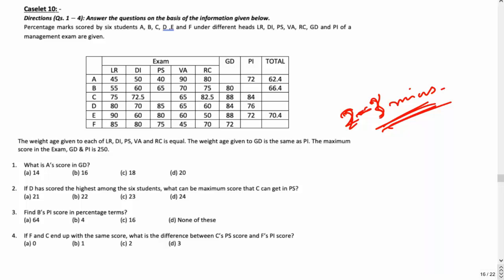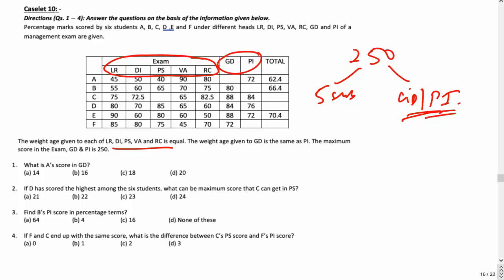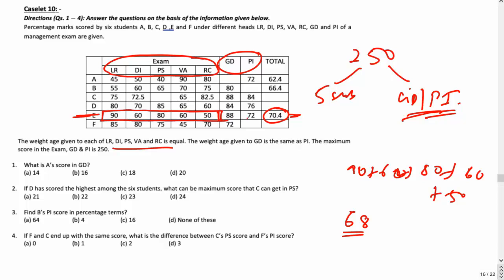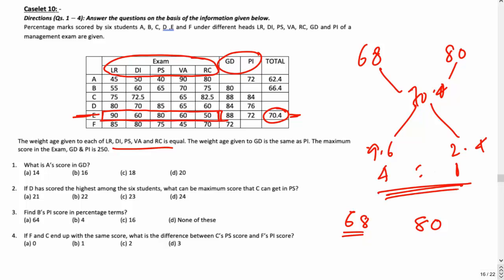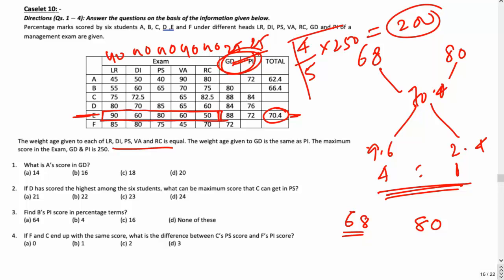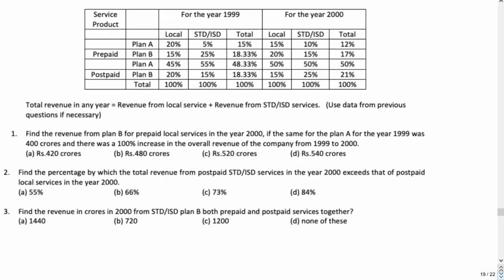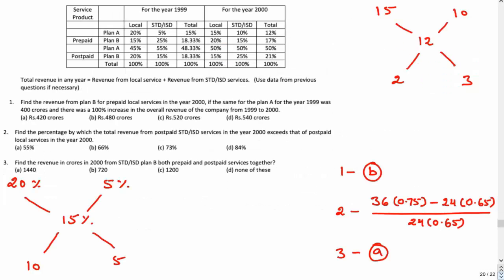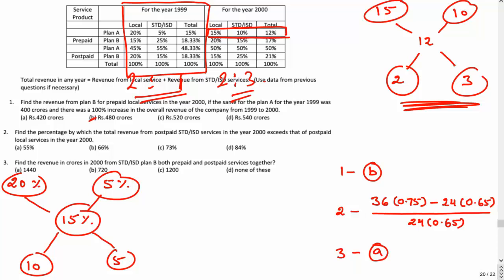AVERAGES & ALLIGATION PATTERN - CASELET 4 - ALLIGATION APPROACH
Percentage marks scored by six students A, B, C, D ,E and F under different heads LR, DI, PS, VA, RC, GD and PI of a management exam are given.
The weight age given to each of LR, DI, PS, VA and RC is equal. The weight age given to GD is the same as PI. The maximum score in the Exam, GD & PI is 250.

What is A’s score in GD?

If D has scored the highest among the six students, what can be maximum score that C can get in PS?

If F and C end up with the same score, what is the difference between C’s PS score and F’s PI score?